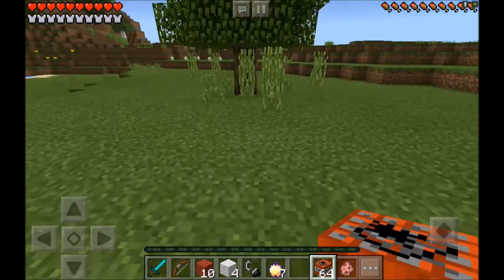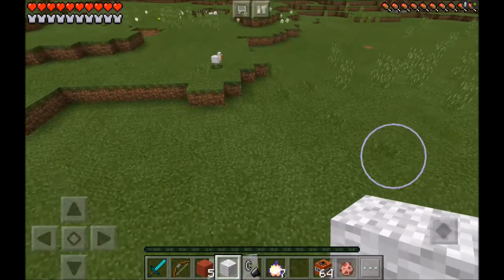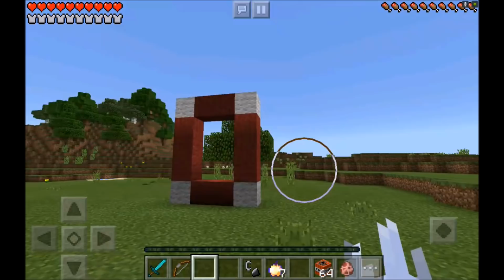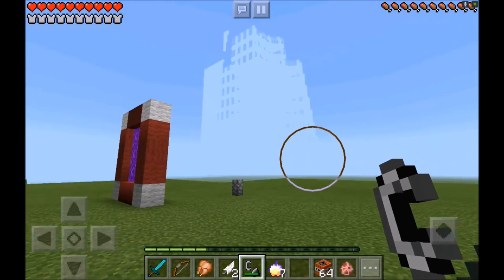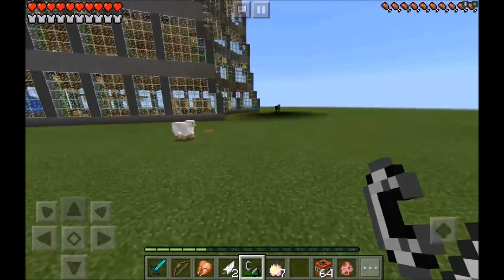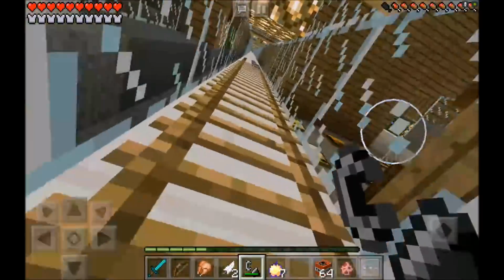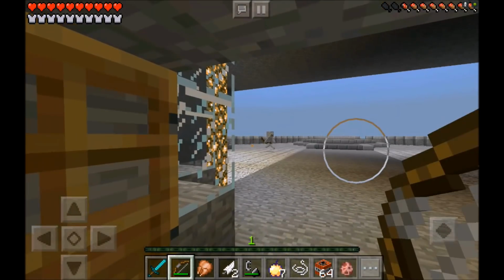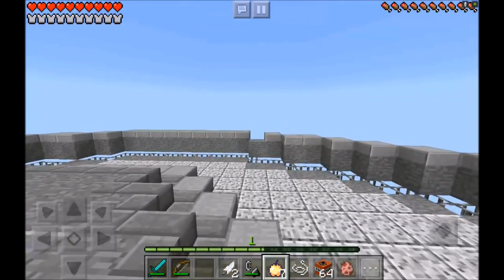Minecraft Pe How To Make A Portal To The Avengers Dimension - Mcpe Portal To The Avengers!!!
How To Make a Portal to the Avengers THANOS SpiderMan Hulk Thor Iron Man Black Widow Dimension in Minecraft Pocket Edition & MCPE Portal that teleport you into the scariest Dimension yet and it works on iOS as well as Android and it works on every single title update 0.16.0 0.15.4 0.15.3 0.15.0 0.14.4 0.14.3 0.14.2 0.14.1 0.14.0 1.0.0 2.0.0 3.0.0